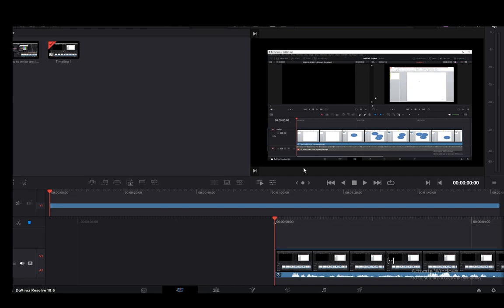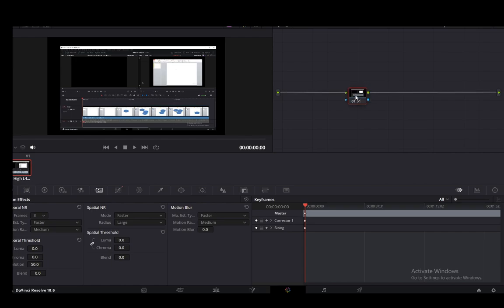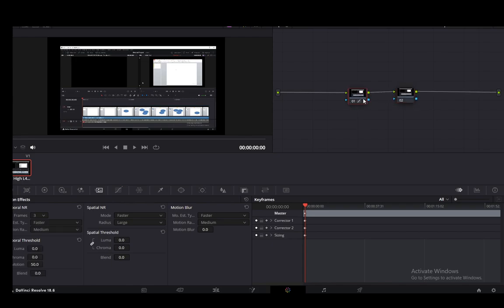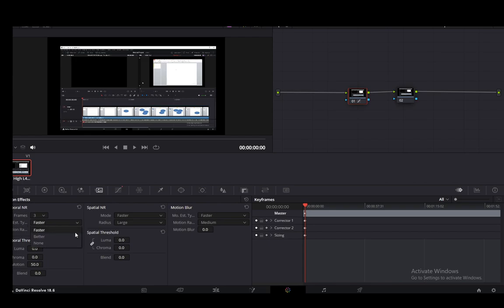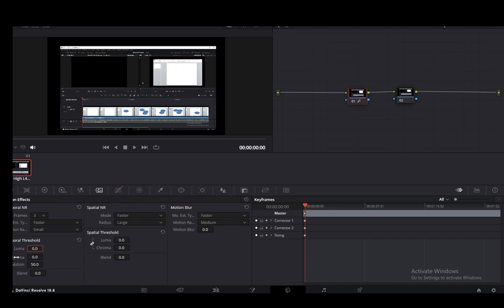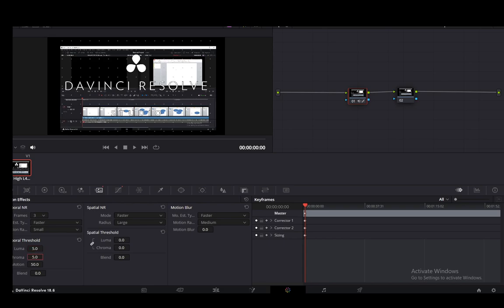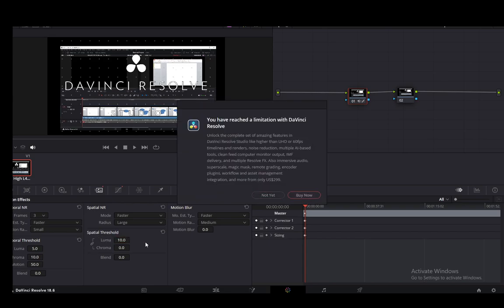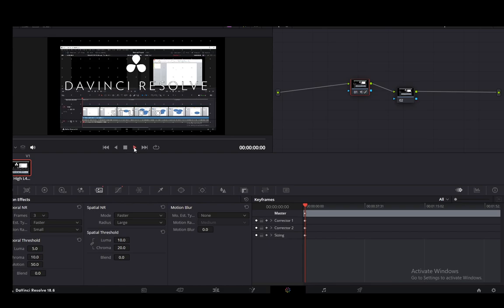How To Reduce Noise In Davinci Resolve Tutorial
Today we talk about reduce noise in davinci resolve,davinci resolve tutorial,davinci resolve noise reduction,noise reduction davinci resolve